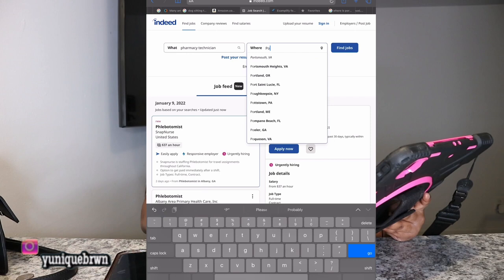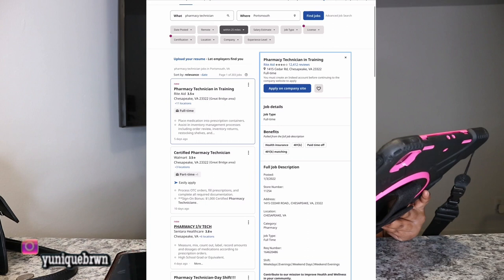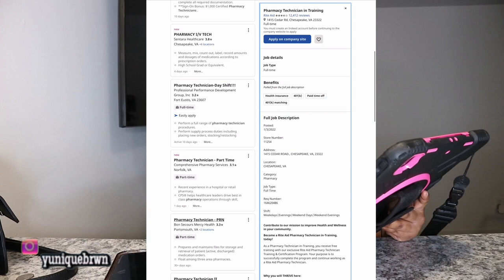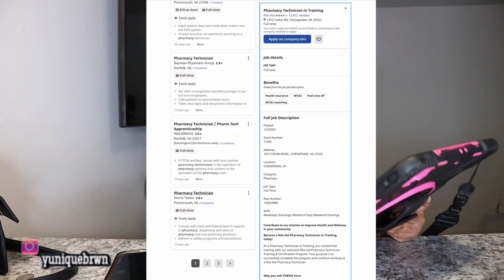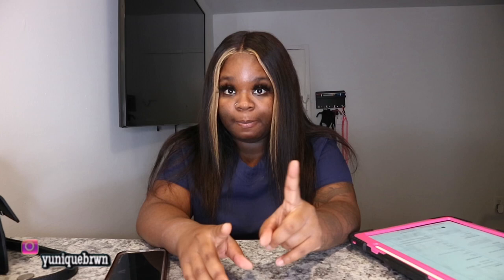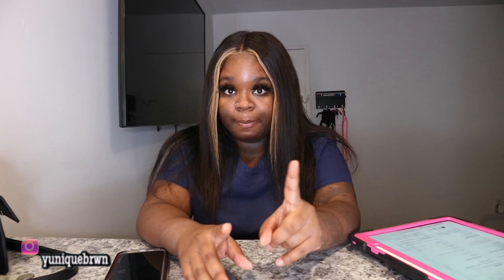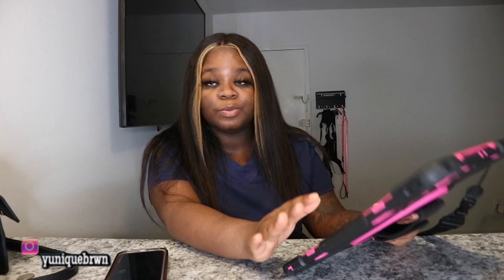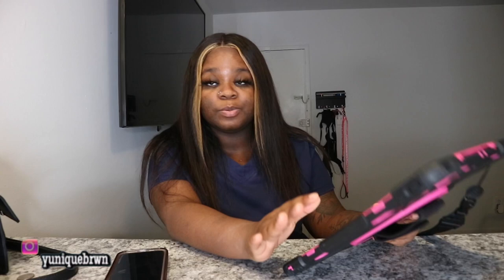How to become a Pharmacy Technician | NO EXPERIENCE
I will be posting at least once a week if not more than once a week!
If you have any suggestions on what type of videos you would like to see please leave them down below in the comment section :)!

This is my third time doing youtube and this time I wont stop!!

Instagram (business)- Yuniquebeauty